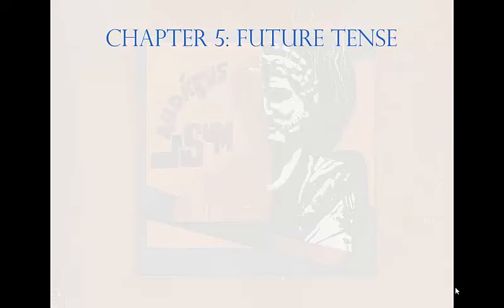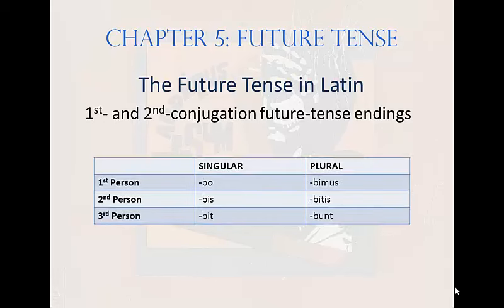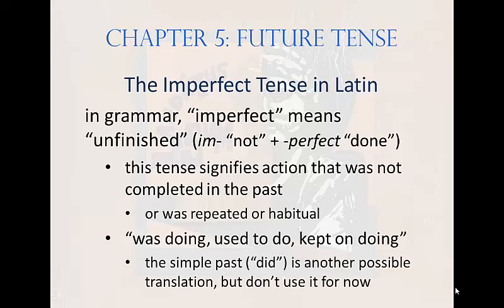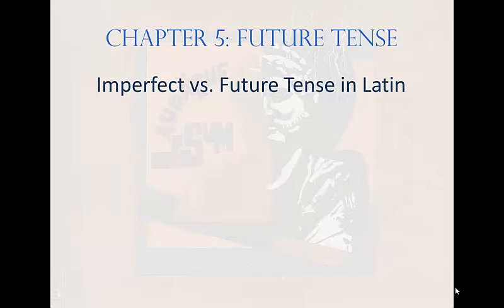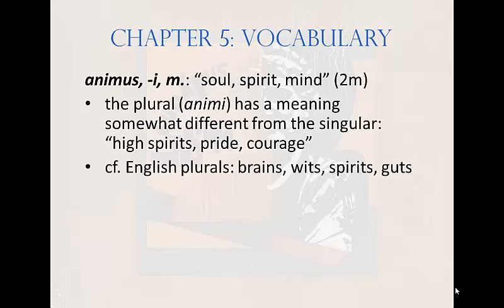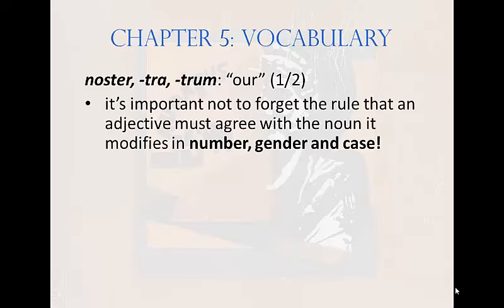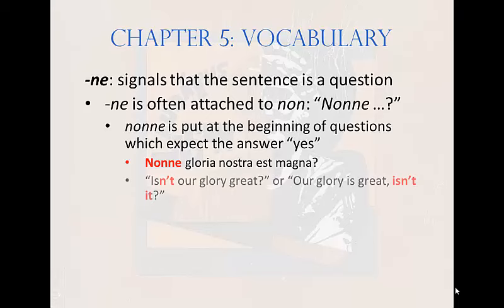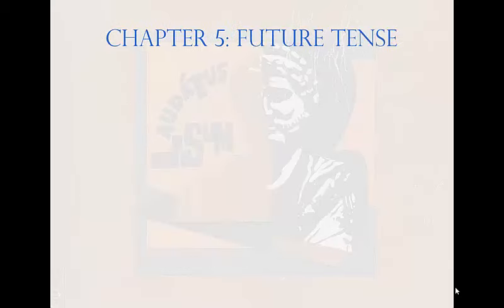Chapter 5: Future Tense of First and Second Conjugations and -er Adjectives